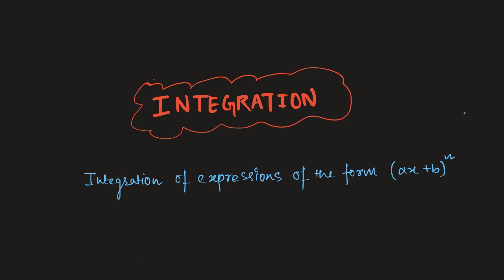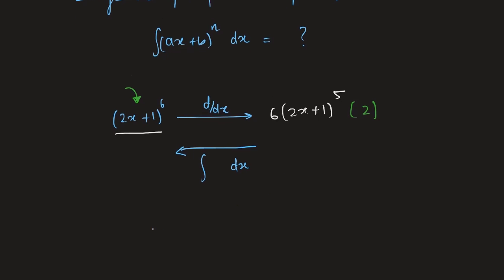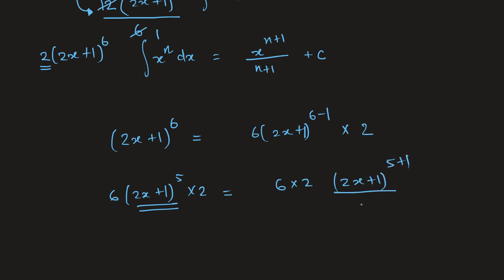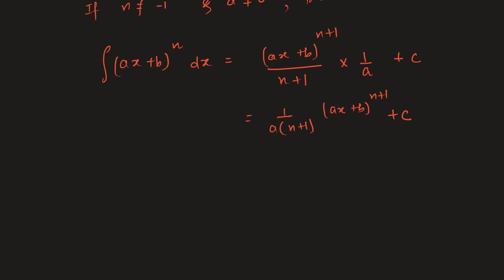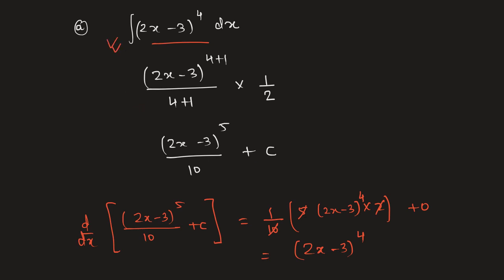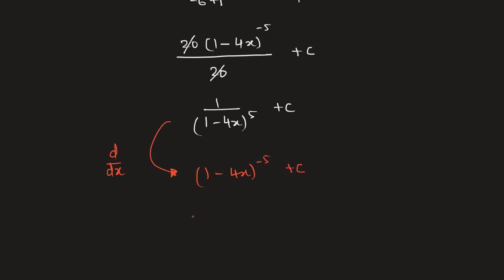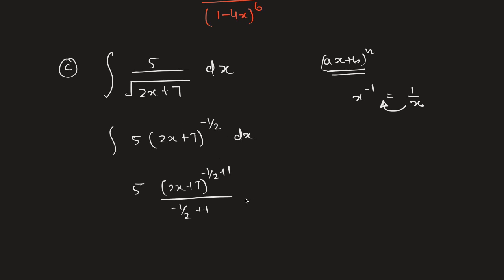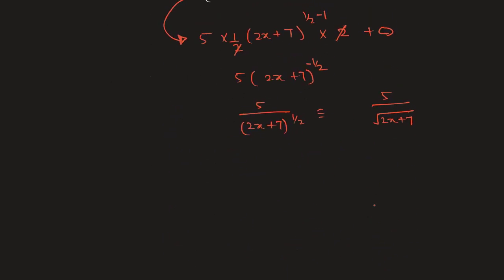P1 9709 AS Level || Integration of expressions of the form (𝑎𝑥+𝑏)^n || Cambridge || AS & A Level